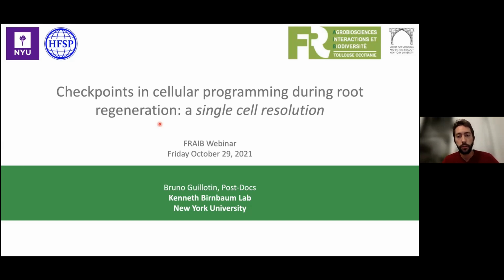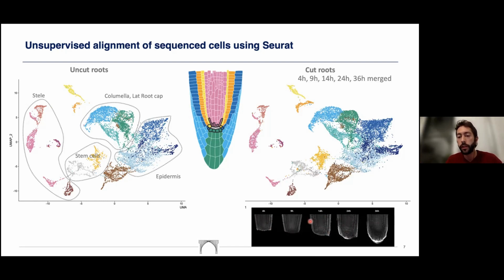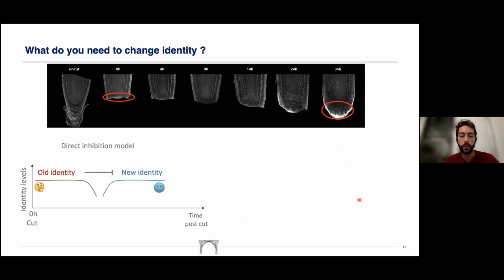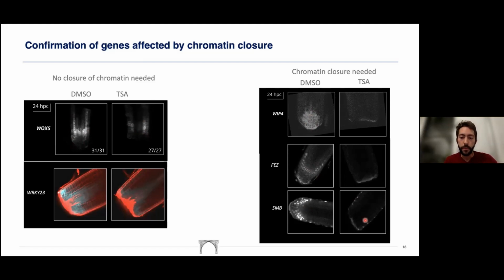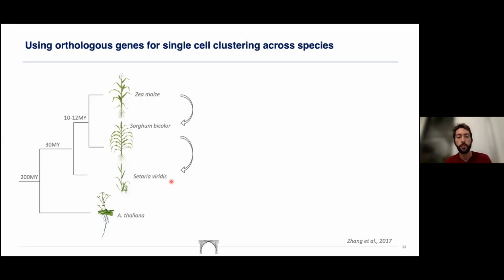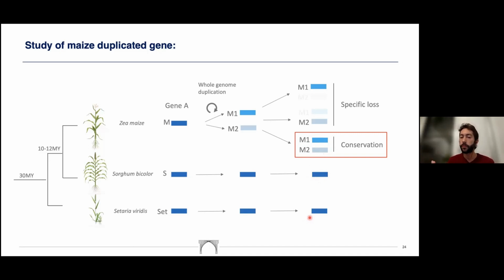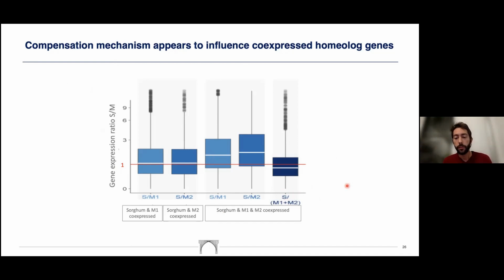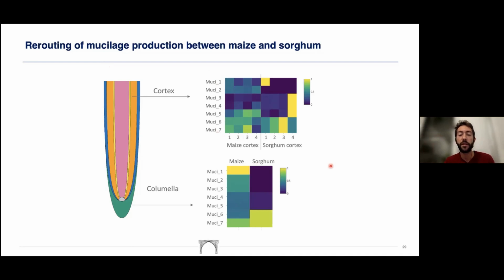B. Guillotin webinar: Checkpoints in cellular programming during root regeneration a single cell...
By Bruno Guillotin fril the Birnbaum Lab
Checkpoints in cellular programming during root regeneration: a single cell resolution